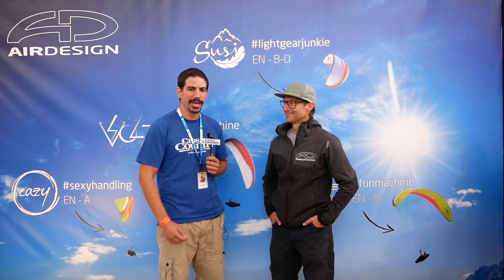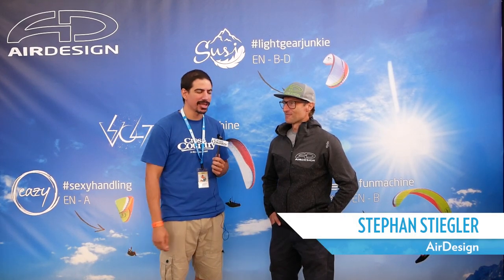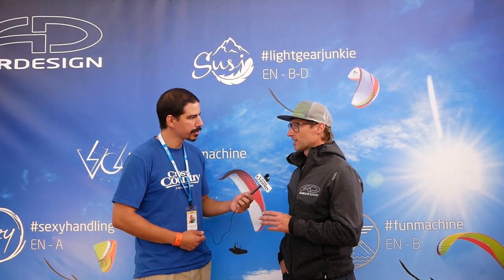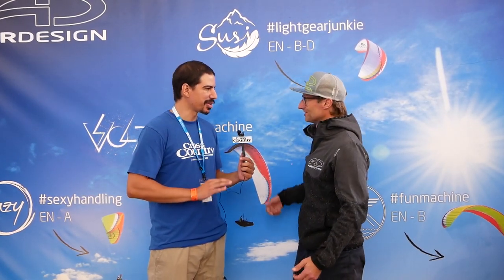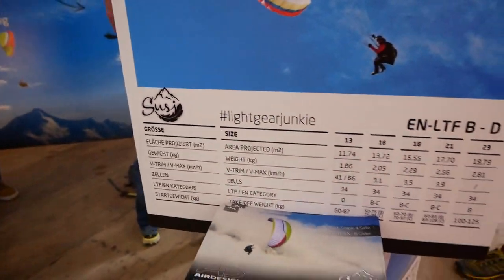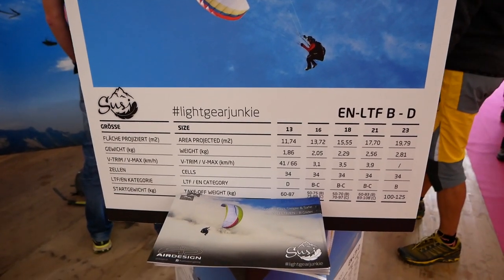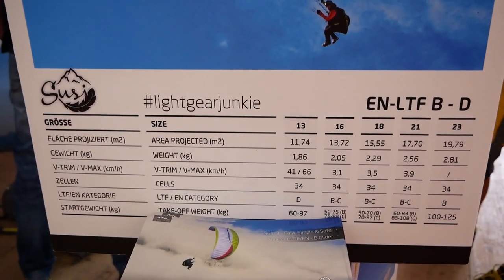Coupe Icare: AirDesign Ride3, new EN-D and UFO2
Stephan from AirDesign tells us about their current range, new features coming out on their new tandem wing (Ride 3) as well as a new EN-D wing and new UFO.

More journal than magazine, Cross Country aims to keep paraglider, paramotor and hang glider pilots fuelled with inspiration and information. Founded in 1988, and read in over 75 countries, Cross Country is respected as independent and authoritative. Ten issues are published each year alongside an annual Travel Guide. Cross Country also publishes best-selling technique books.